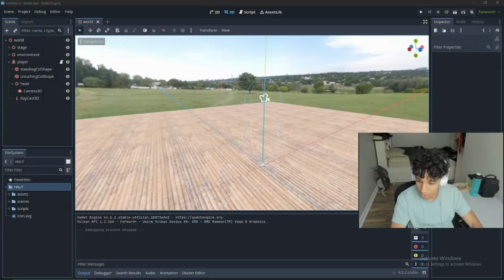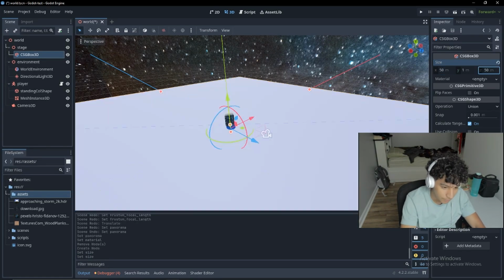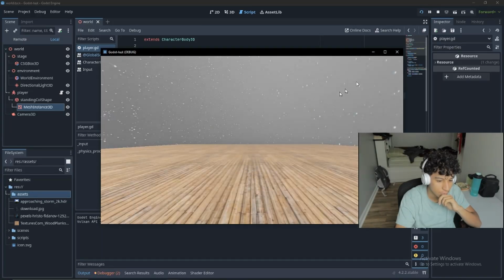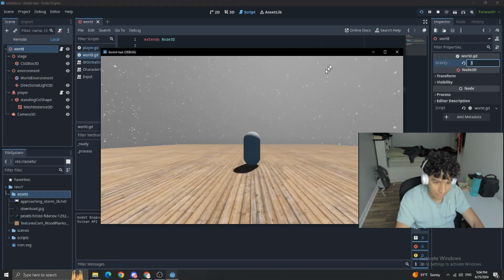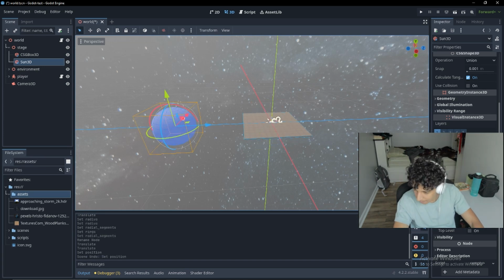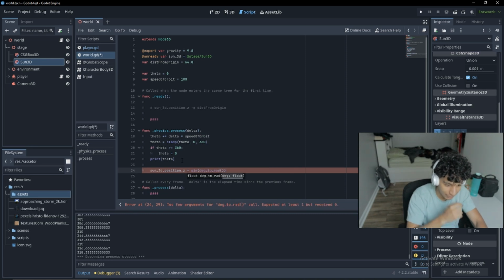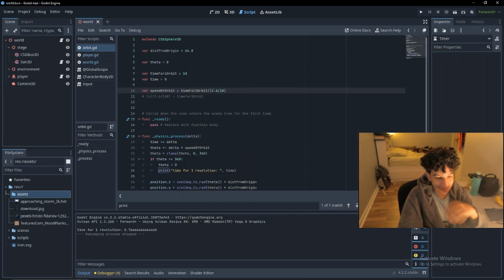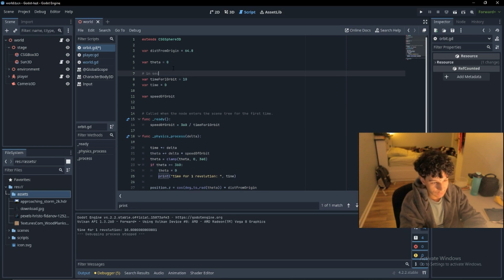Code With Me: Developing My First Game in Godot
Im building my first game in Godot as I have decided to return to trying out game development after leaving unity. This is honestly my first time even opening the application so it is by far the easiest engine to make a game in ever. I highly recommend it and... it is open source. amazing!